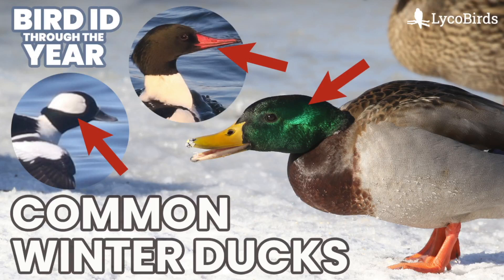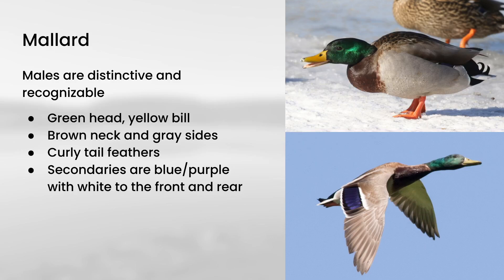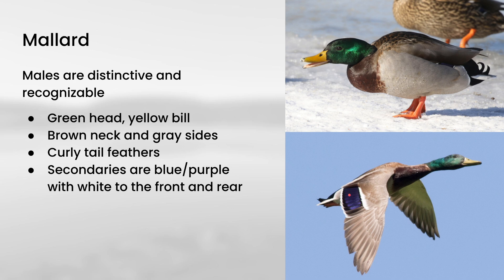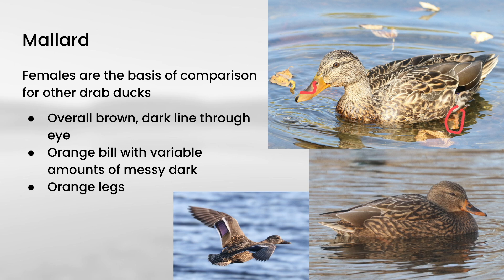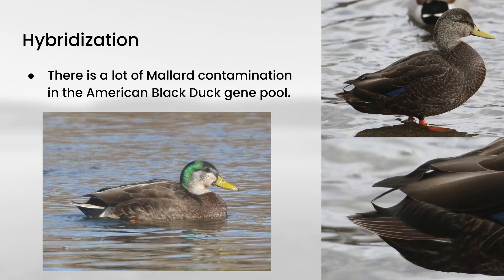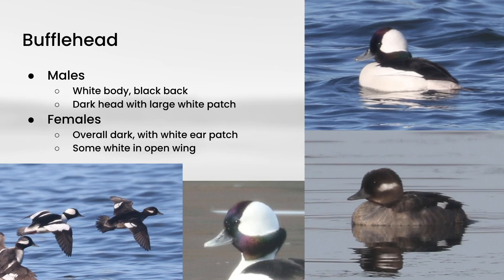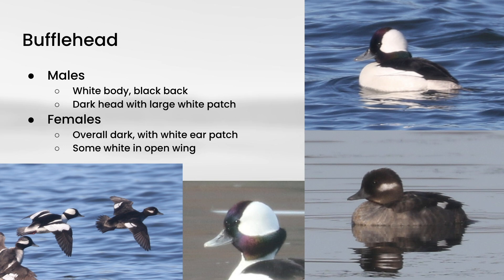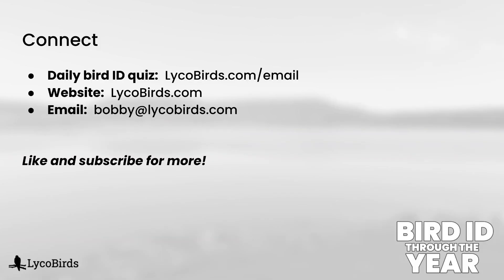Introduction to Duck Identification - Common Winter Ducks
An introduction to identifying some common winter ducks.

Species Timestamps:
0:00 Intro
0:40 Mallard (male)
1:49 Mallard (female)
3:03 American Black Duck
4:26 Mallard/Black Duck Hybrids
5:33 Bufflehead
6:42 Common Merganser
7:54 Wrap up